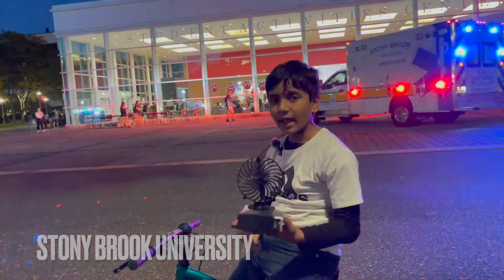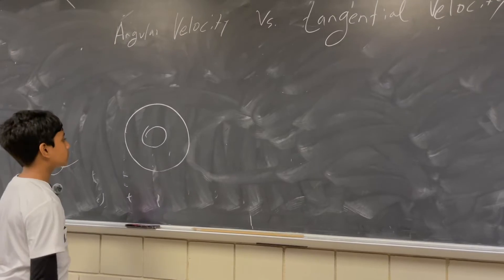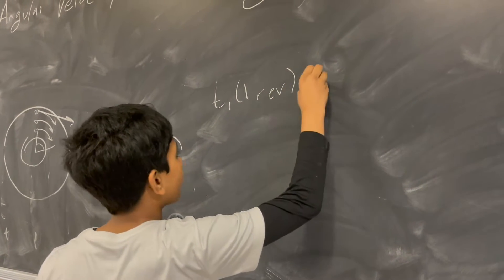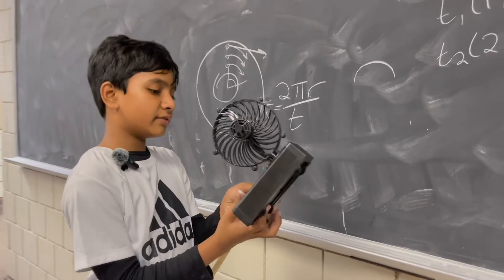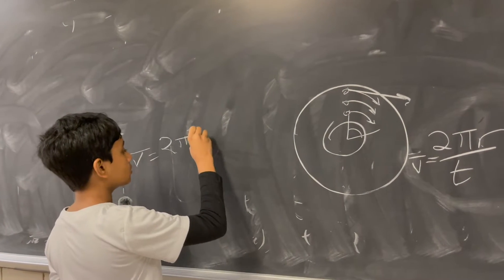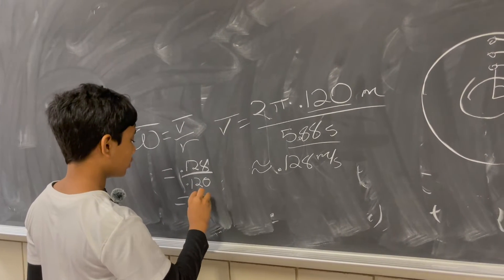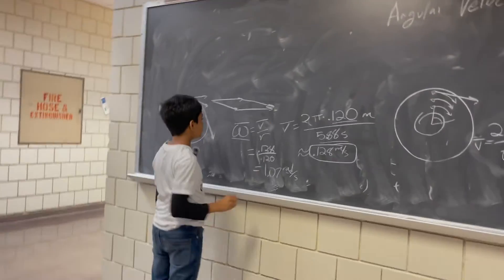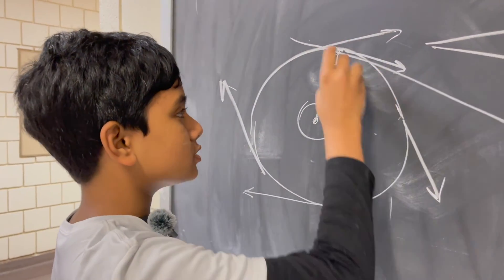Tangential Velocity vs. Angular velocity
Bio : Suborno Isaac is an 11 Y/O old child. He is in 12th grade at Malverne High School, Visiting Undergraduate student at Brooklyn College, Visiting graduate student at Stony Brook University and as a CMT Scholar at NYU Courant Institute, doing research with NYU professor.